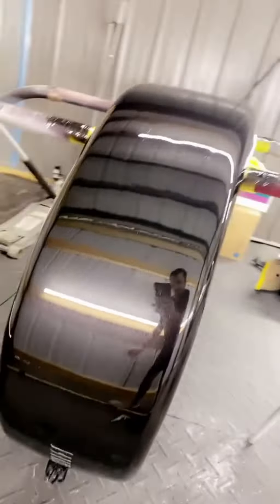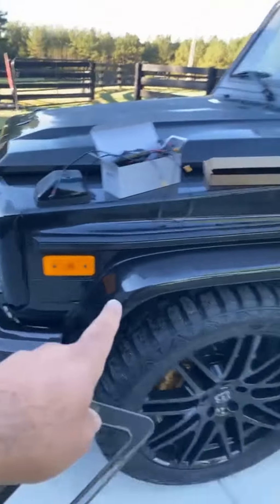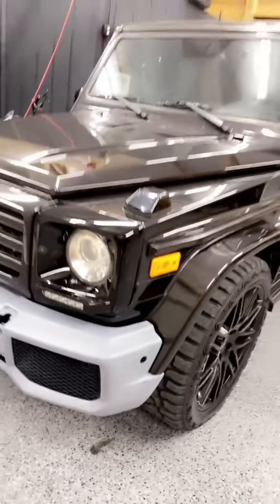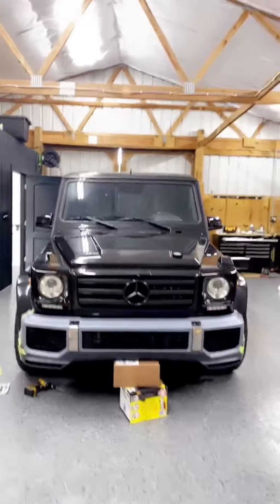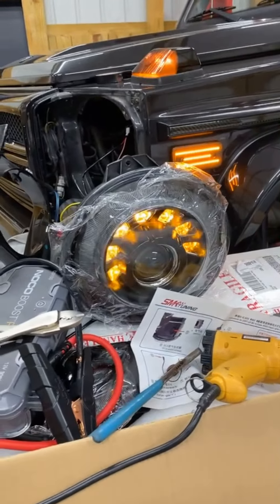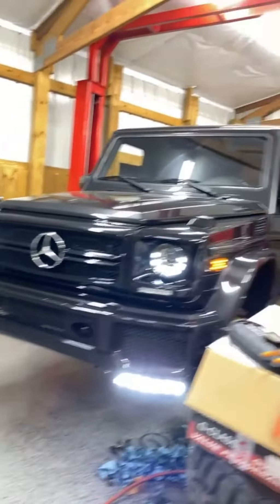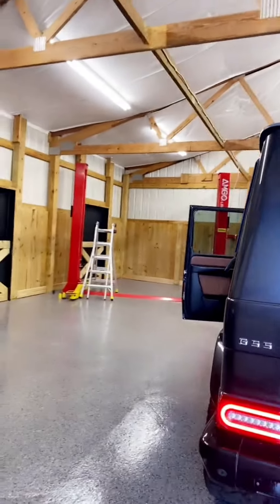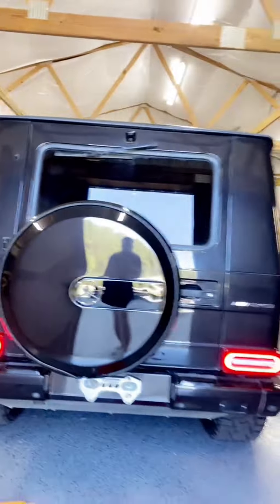Mercedes G Wagon Rebuild / Face Lift Conversion In Under 5 Minutes ! Mercedes G55 AMG! Brabus?!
G55 Amg Getting Facelift In Under 5 Minutes! Headlights, Grills, Bumpers, Coolers Relocated, Led Everything Ect!

Inspired to make videos by @Vtuned @23RD @goonzquad